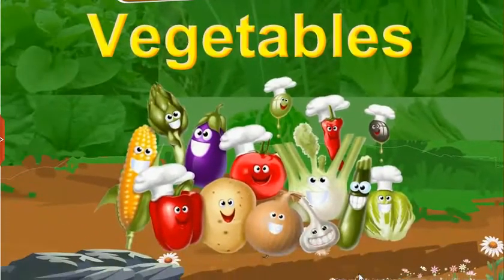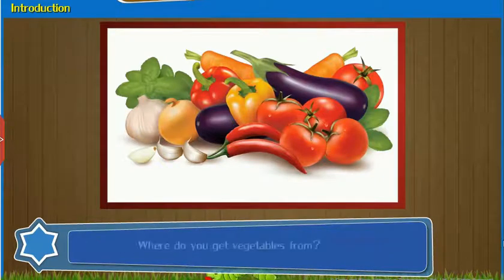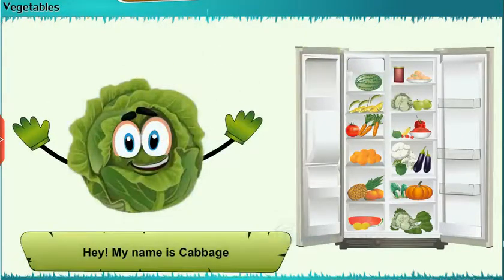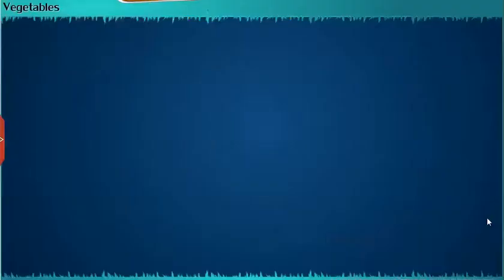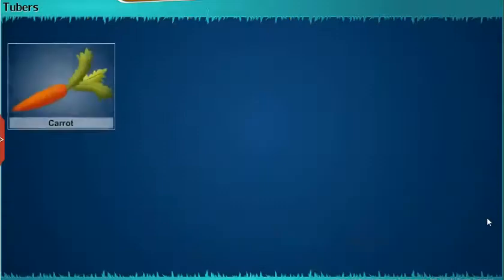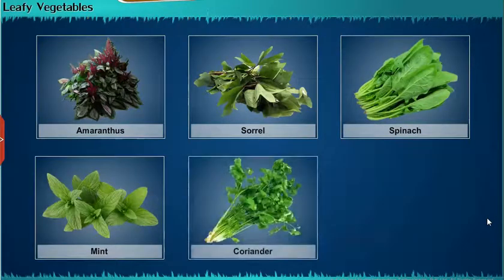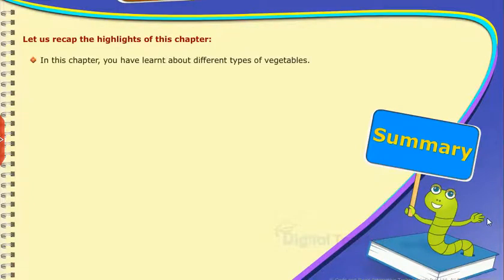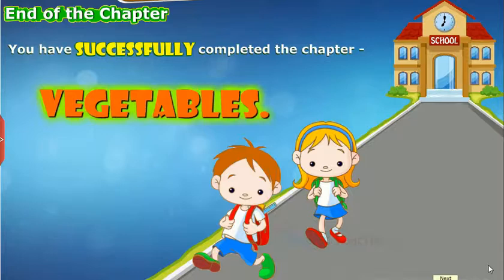Vegetables, Class 1 EVS SSC | Digital Teacher